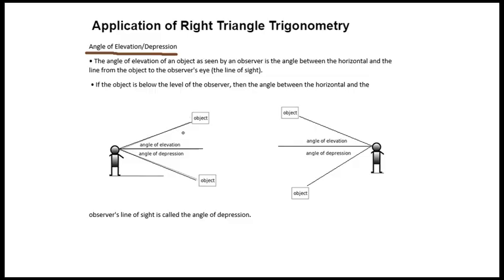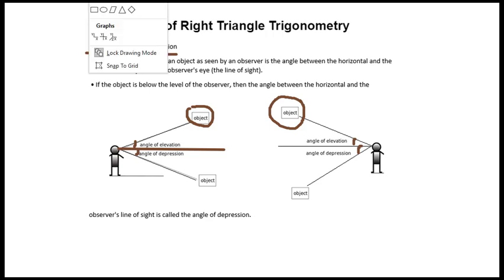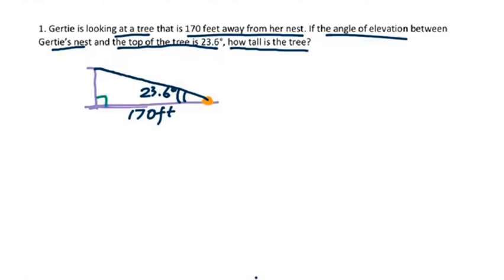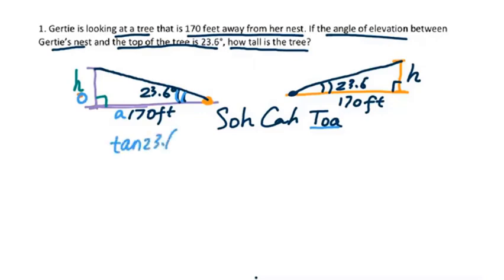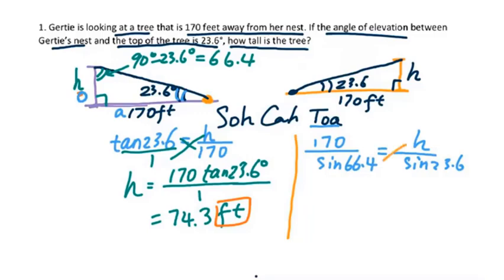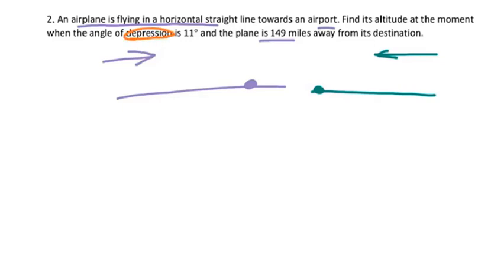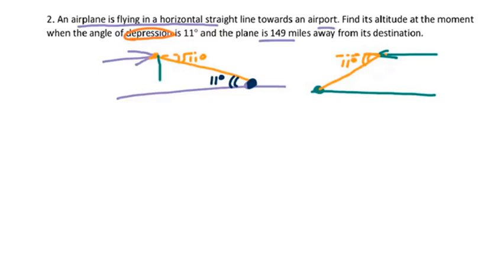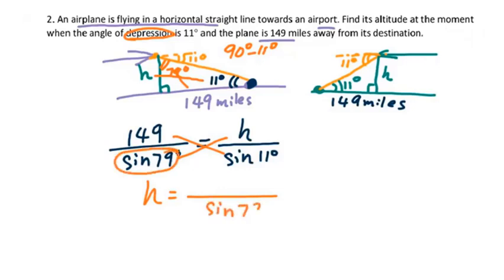Topic 3 Elevation and Depression Angles (easy)